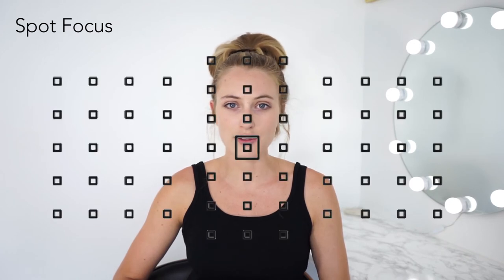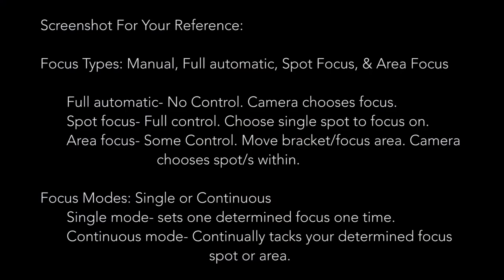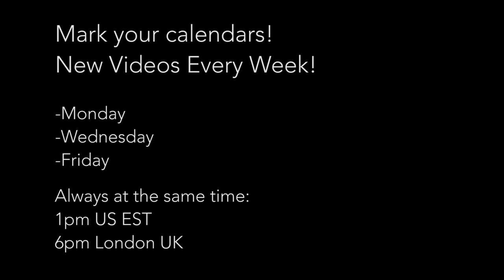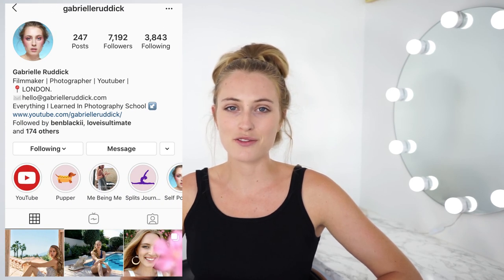Camera Focus Modes Explained! Spot, Area, Single & Continuous!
Choosing your focus mode makes all the difference in your photography. It give you more control and understanding of your camera and lets you get the shots you want on the first attempt! In this lesson I am sharing with you all I learned about camera focus modes including focus types like full autofocus, spot focus, and area focus modes as well as focus modes like single & continuous! If you were confused or not understanding these before you sure will be now!

I've also included cheat sheets and charts that you can screen shot to keep with you when you are shooting if you ever forget!

This is Lesson 3 (L3) of the series Everything I Learned In Photography School! Check out the channel for all the other lessons to find out every single thing I learned in photo school!

My Camera Body

Best Beauty Photography Lens

My Video Camera Body

Video Camera Body With A lens

My Vlog Camera